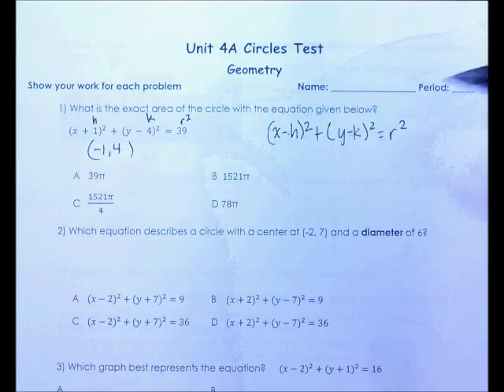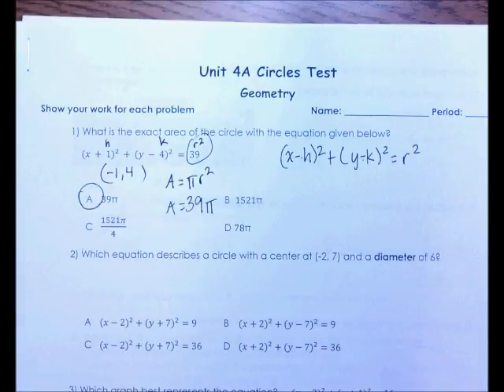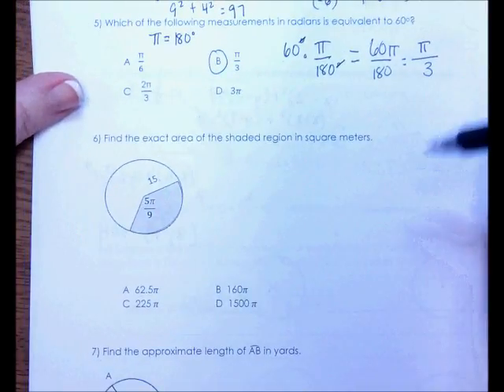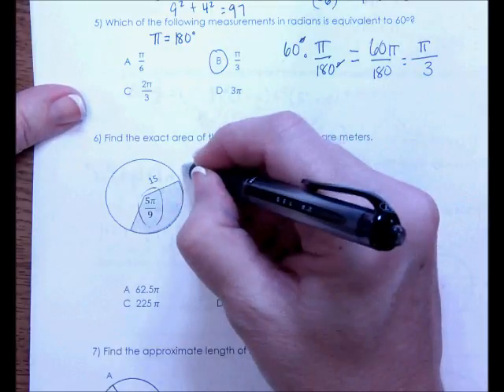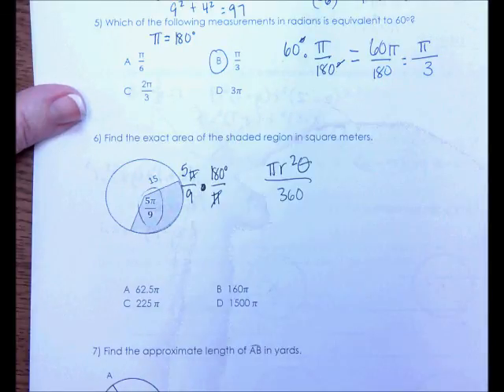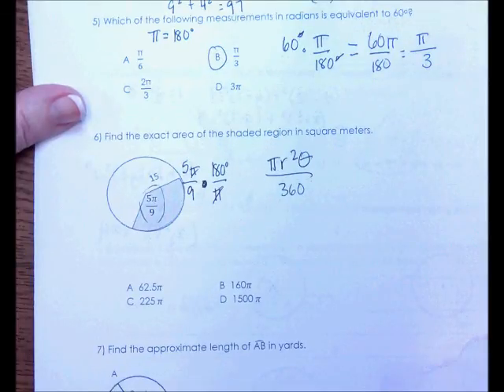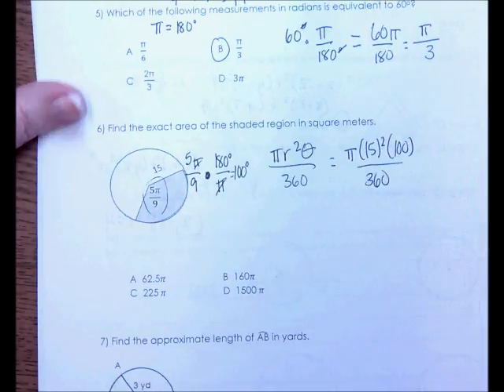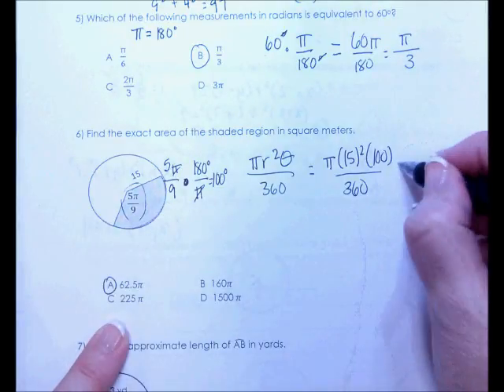Unit 4A Test A Part 1 Video